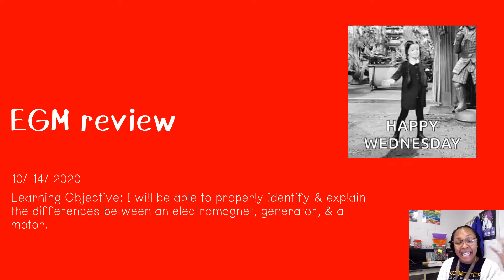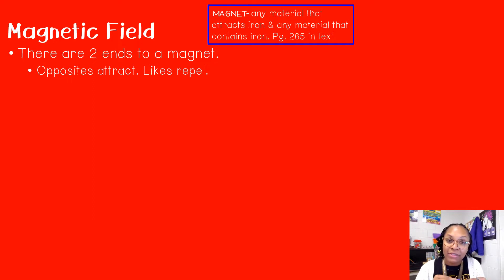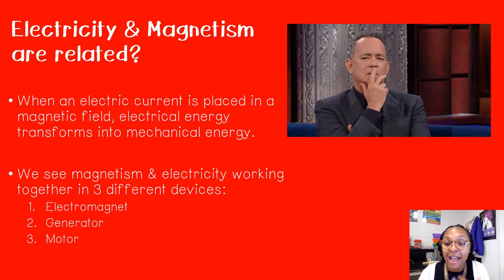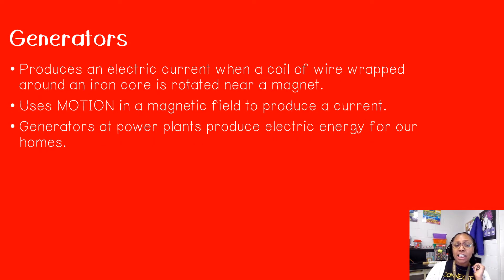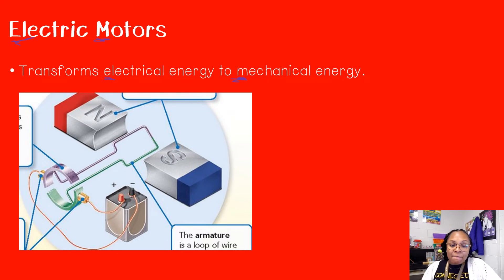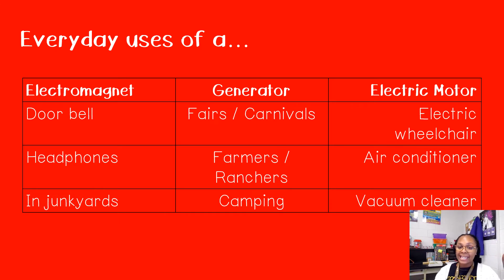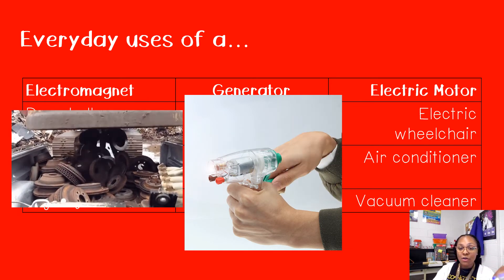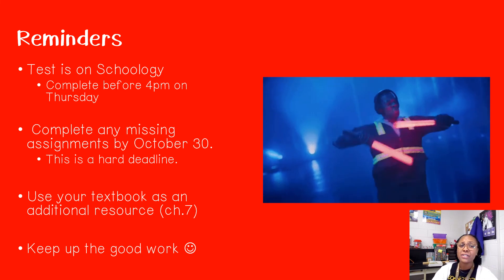Wednesday EGM review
Hi there! Today we will be reviewing electromagnets, generators, & motors! Try saying that 5 times fast lol